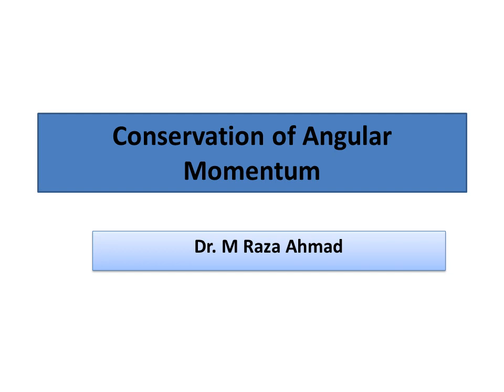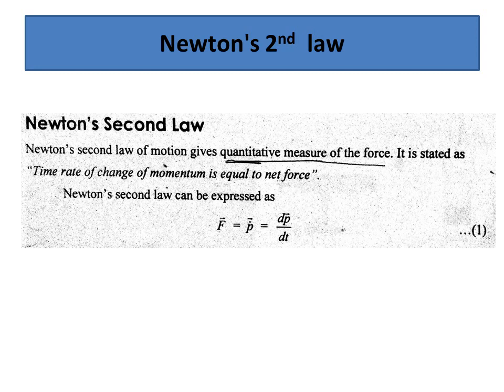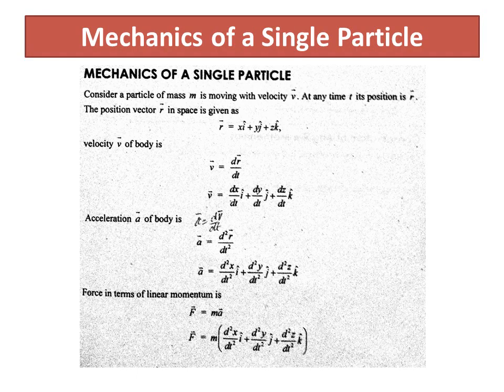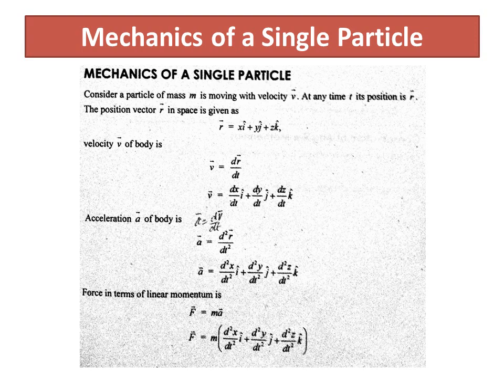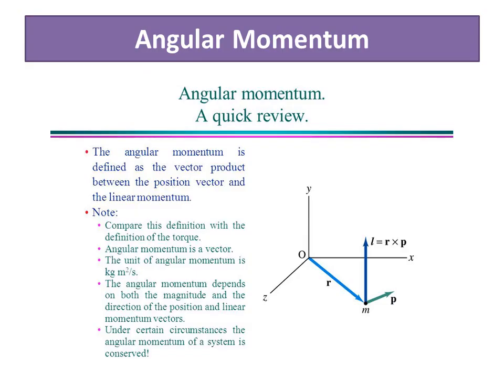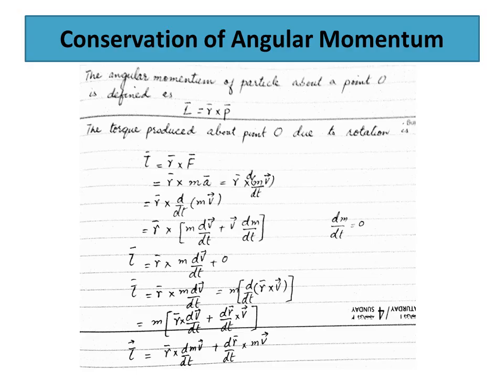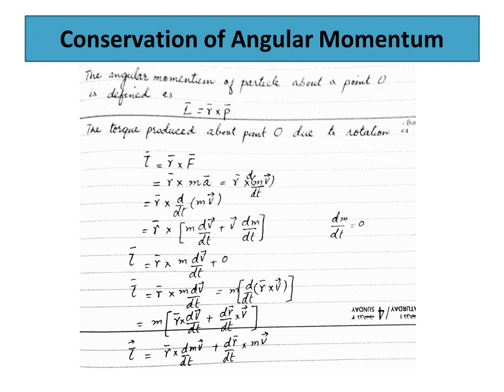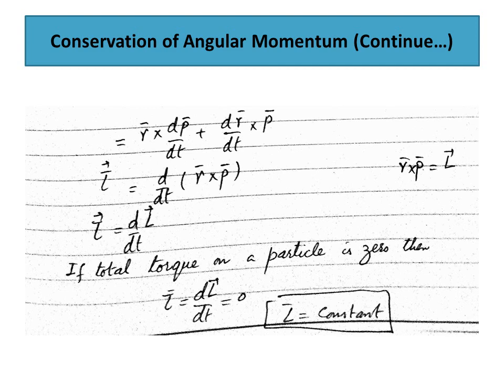Conservation of Angular Momentum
Presented by Dr M Raza Ahmad for the BS Physics Classical Mechanics